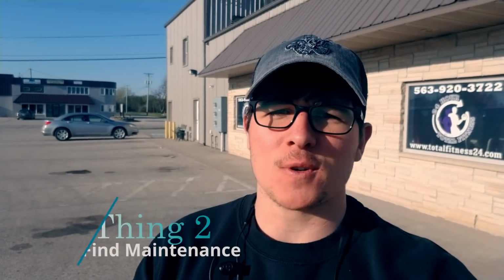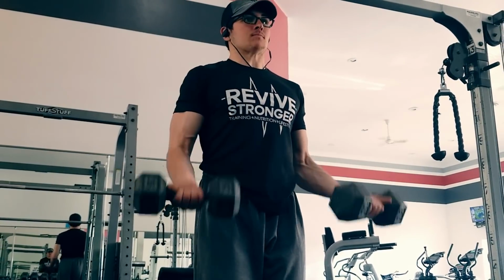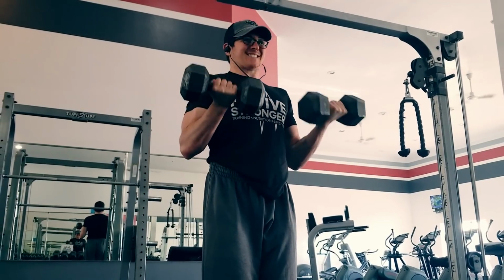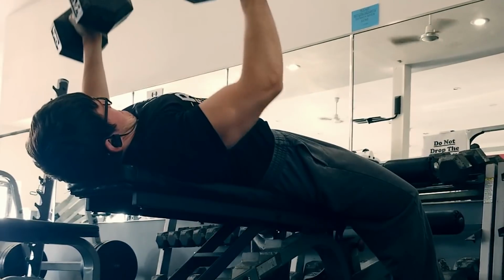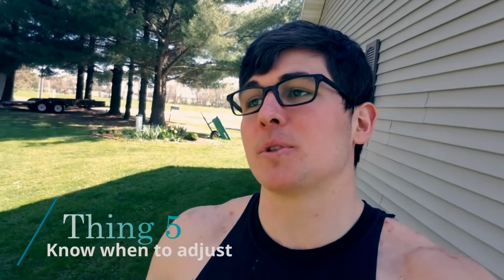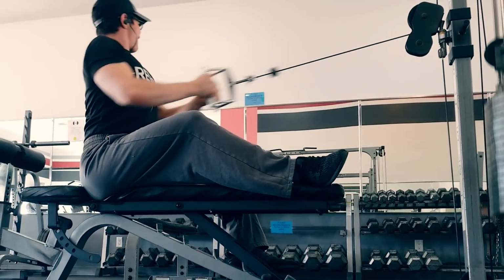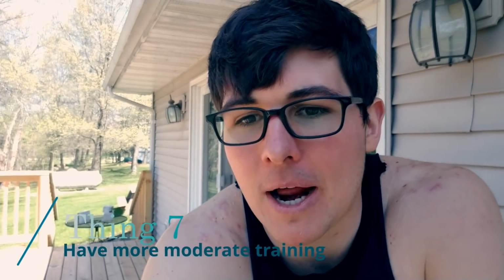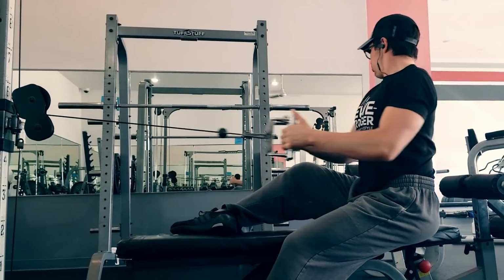How To Cut After Bulking? (7 Tips)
How to cut after bulking?

Or just need tips for cutting in general?

Well, this should help you out. In this video, I go over 7 considerations before you go through a fat loss phase. These considerations are going to help this transition phase from bulking to cutting go much better for you, and I hope you enjoy the video.

Apply for coaching, where we'll hop on a free call to see if we're a good fit, by clicking the link below ONLY if you're committed to getting to where you want to be